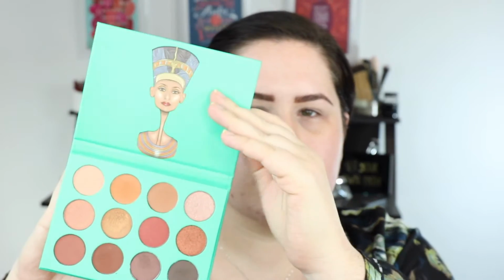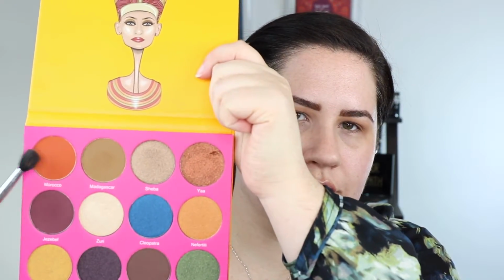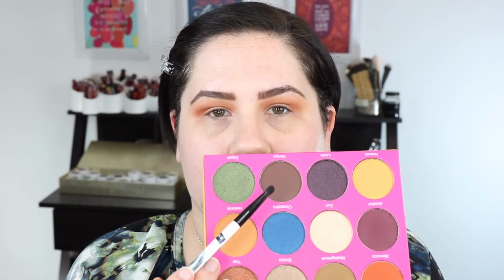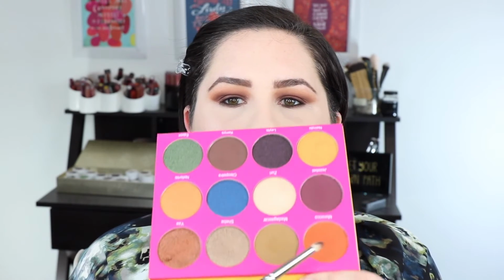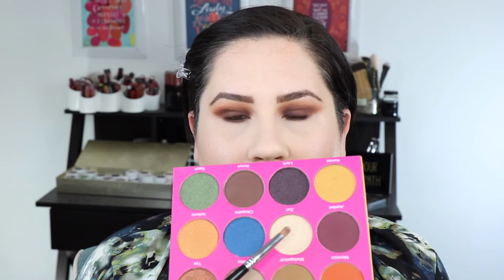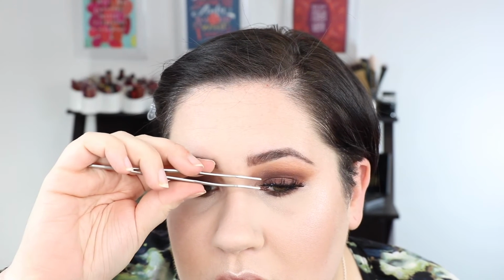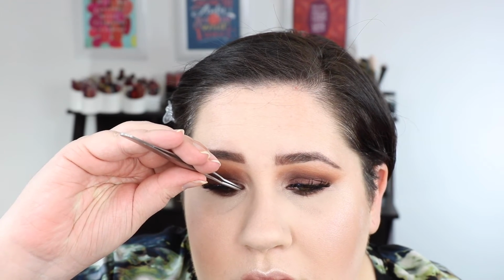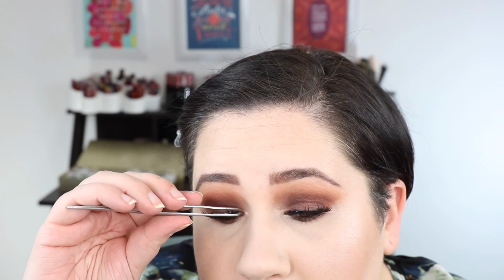Sultry Valentine's Day Makeup | I Makeup Stuff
I don't know about you, but I get really sick of pink and red looks around this time of year! Also, excuse the squeaking in the background. My dog was on a roll. 😂

Products Used-
The Balm Photobalm pressed powder
Juvia's Place Nubian and Nubian 2 eyeshadow Palettes
Sephora Airbrush foundation
Tarte Shape Tape concealer
KVD Lock It powder
Kevyn Aucoin Medium sculpting powder
NARS Madly blush
Artist Couture Cocoa Bling
Marc Jacobs Highliner in Black
NYX Tres Jolie in Brown
The Balm Mad Lash mascara
Koko Lashes Risque lashes
Thrive Causemetics lash glue
MAC Whirl lip Pencil
Micki Song Cosmetics Birthday Suit lipstick